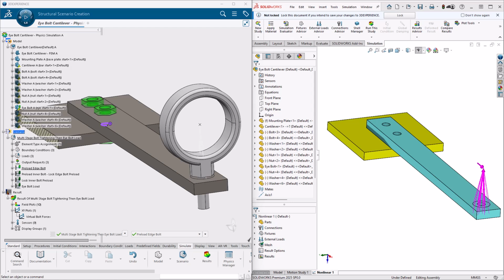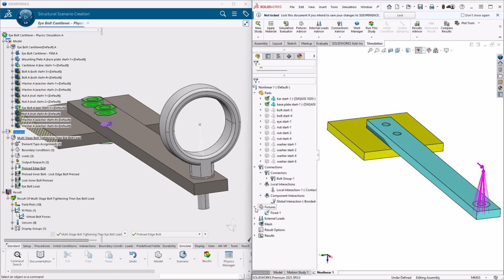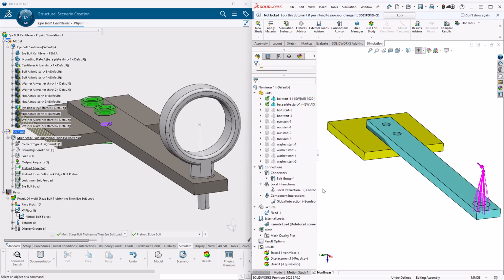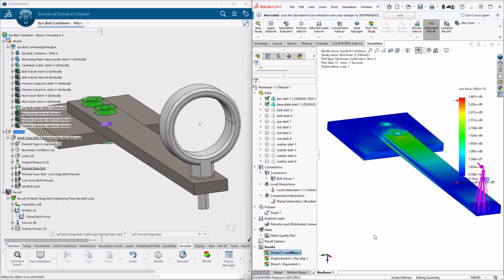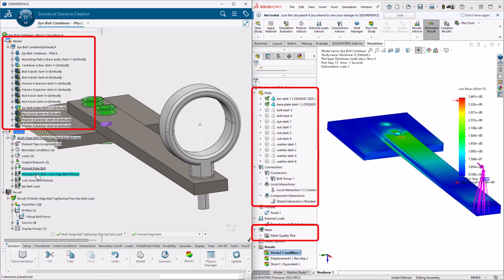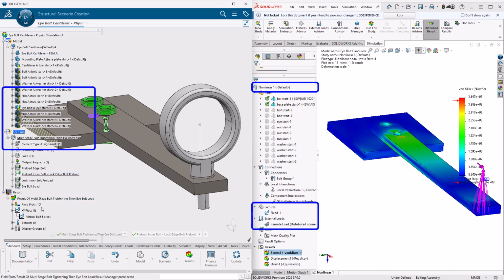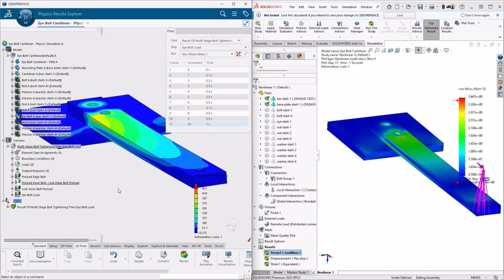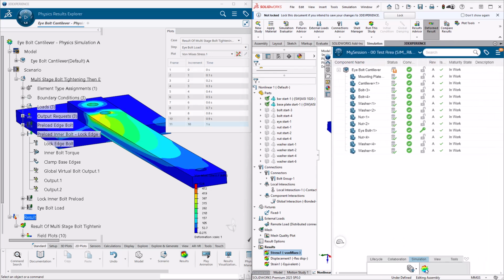02: Analysis Approach | SOLIDWORKS Primer